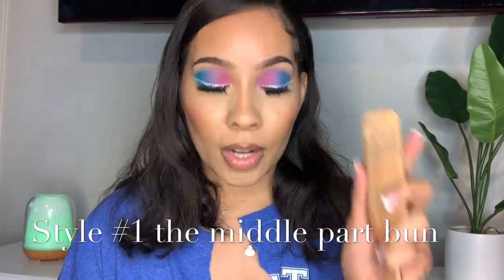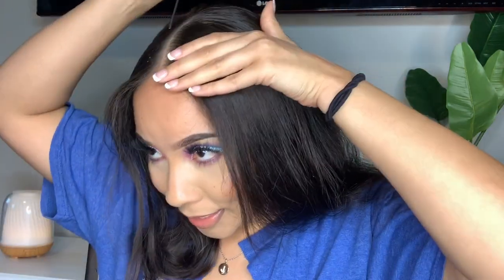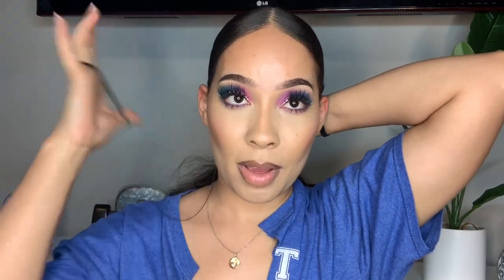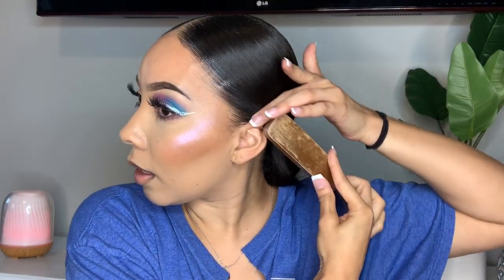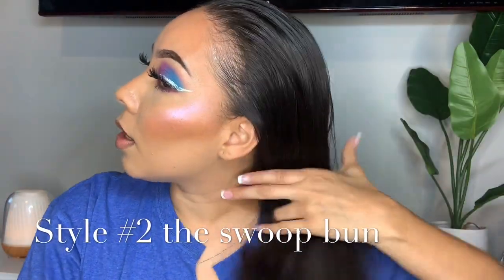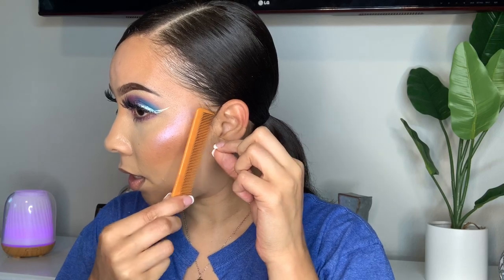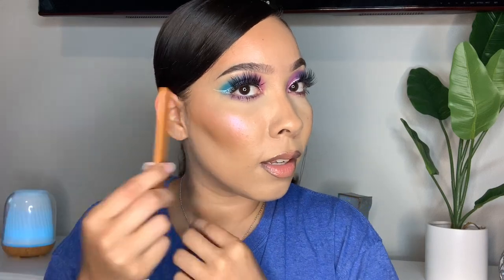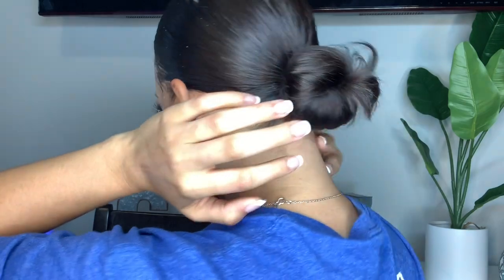HOW TO ROCK A SLEEK BUN TUTORIAL